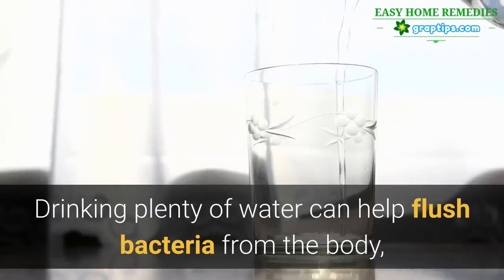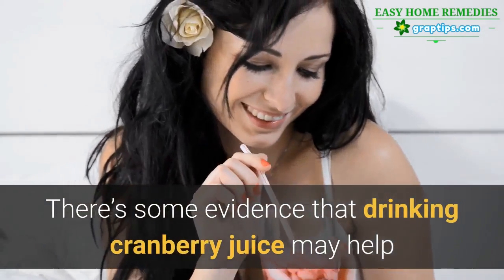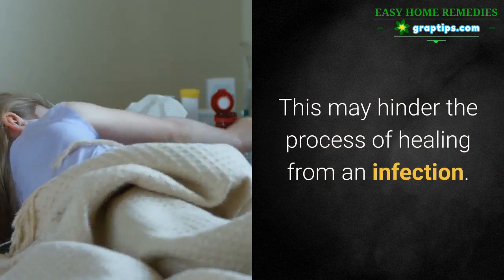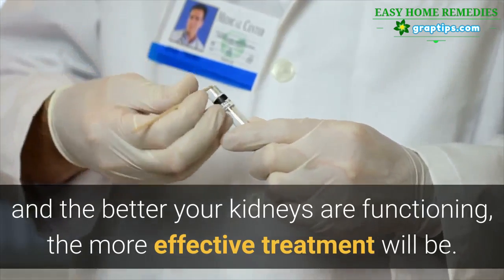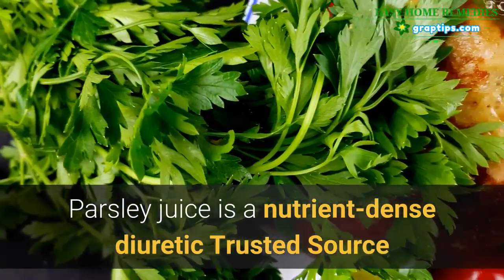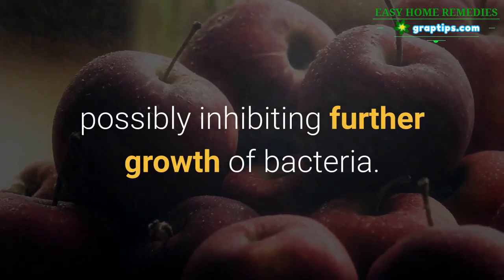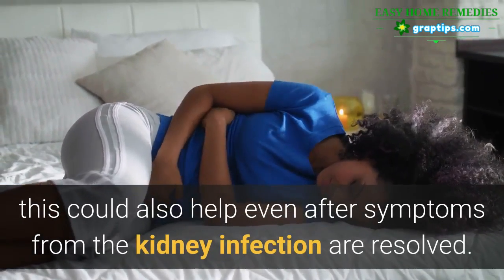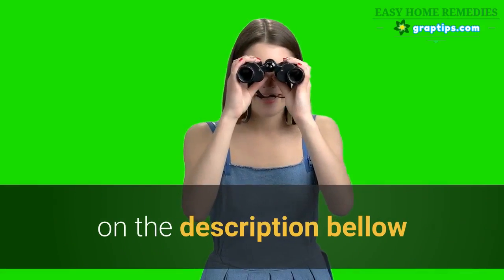Kidney Disease 🥦✅ 9 Home Remedies for Kidney Infection - Without Antibiotics?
9 Home Remedies for Kidney Infection - Without Antibiotics

1. Drink lots of water

2. Drink cranberry juice

3. Avoid alcohol and coffee

4. Take probiotics

5. Get some vitamin C

6. Try parsley juice

7. Consume apples and apple juice

8. Take an Epsom salt bath

9. Use non-aspirin pain relievers